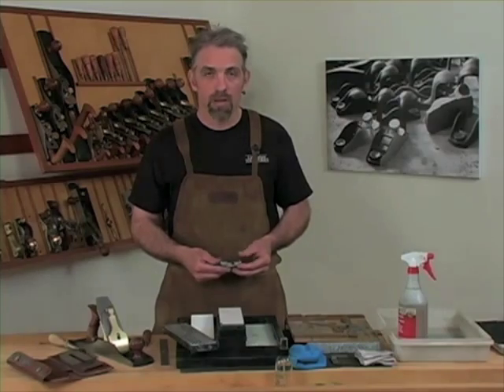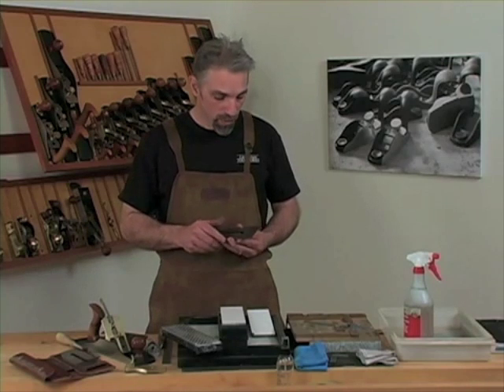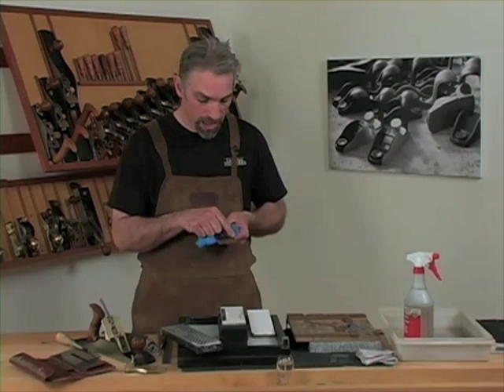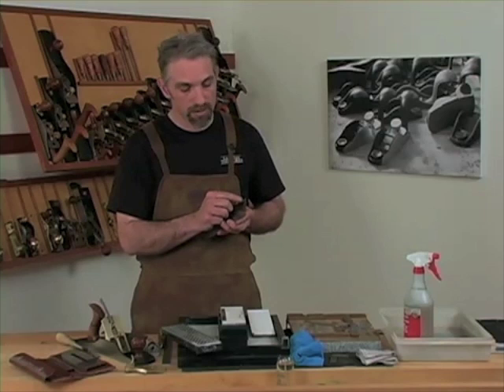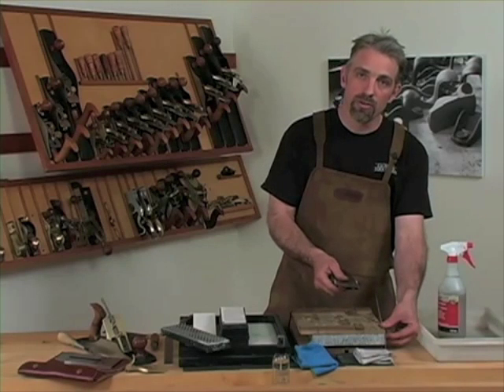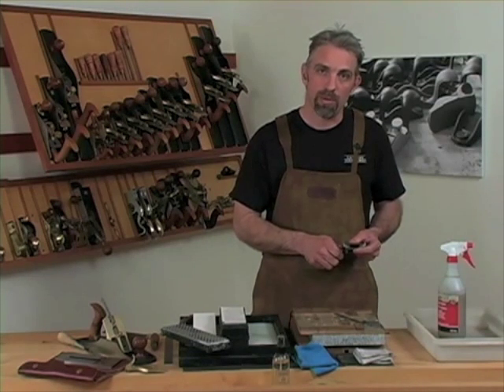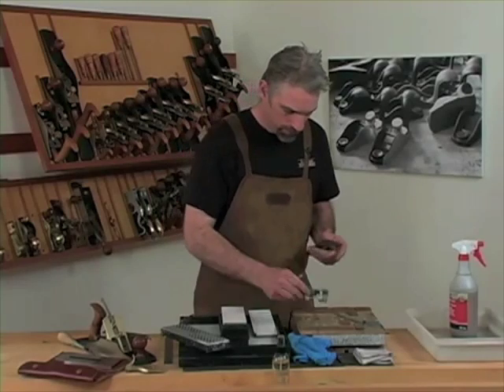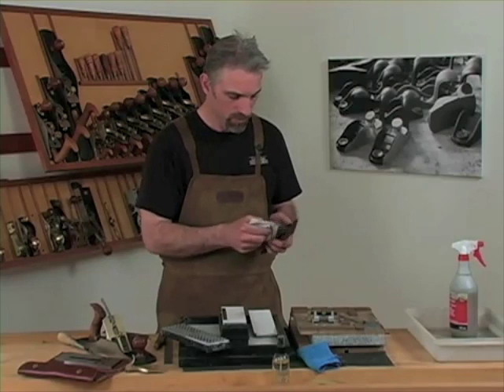Sharpening Plane Irons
Use this simple method to quickly sharpen your woodworking hand plane to a perfect edge. (Our thanks to Lie-Nielsen Toolworks for giving us permission to share this video with our viewers and subscribers.)

To view the Sharpening tools available from Highland Woodworking,